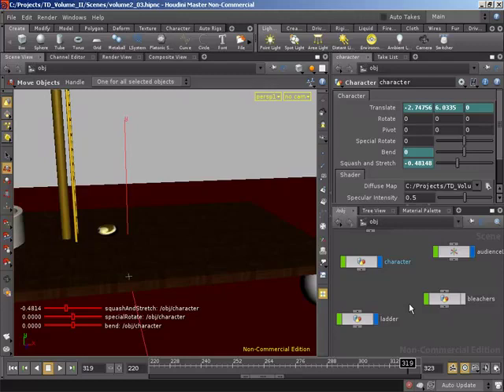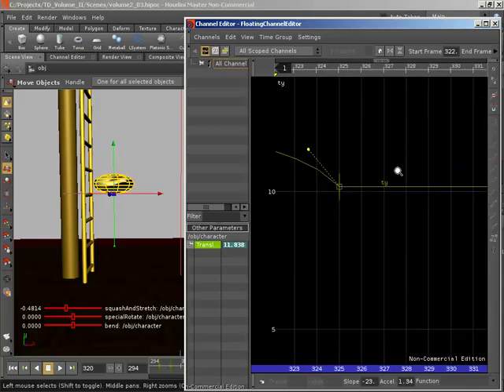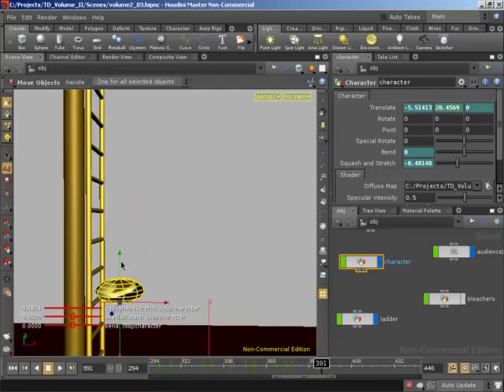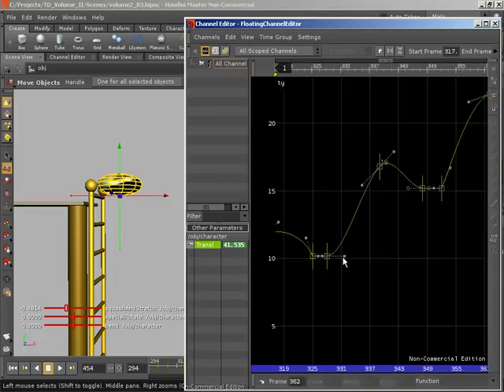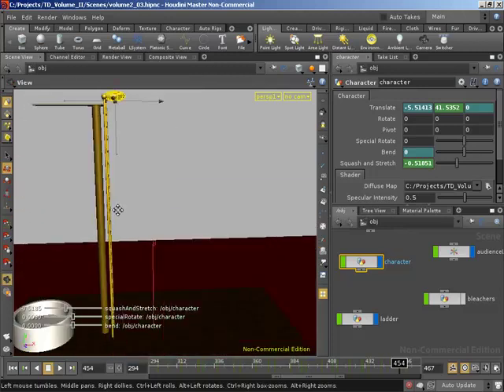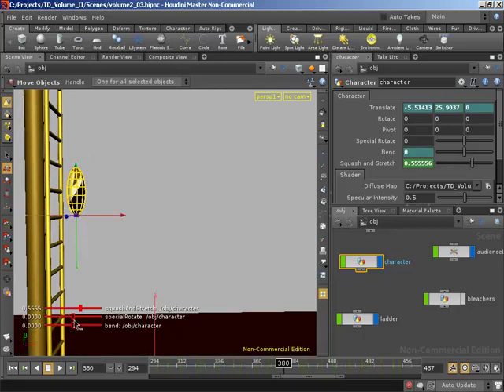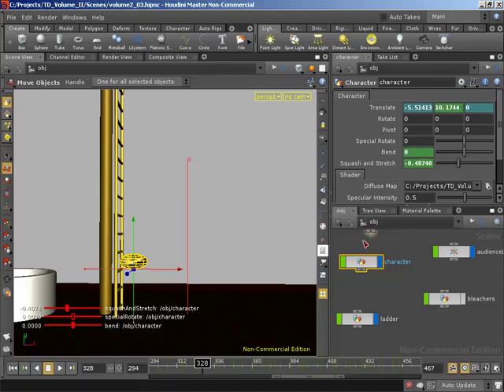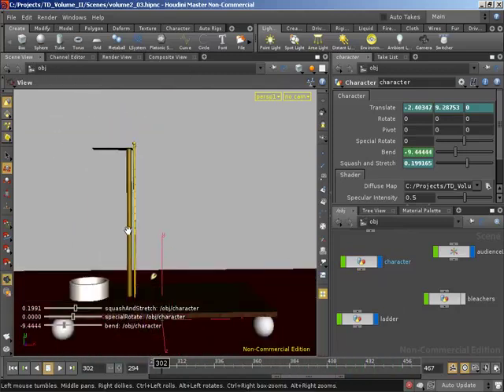40 vol2 character animation pt 2